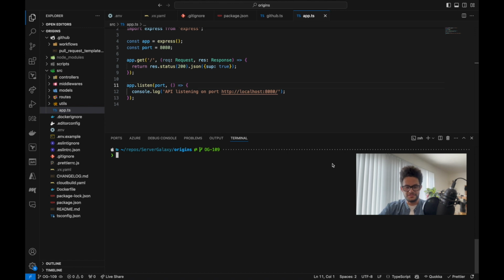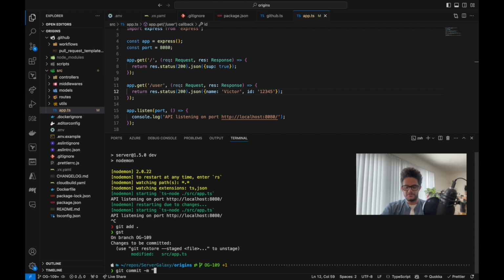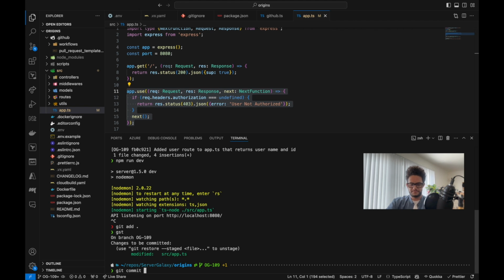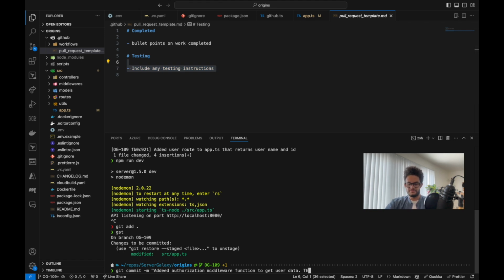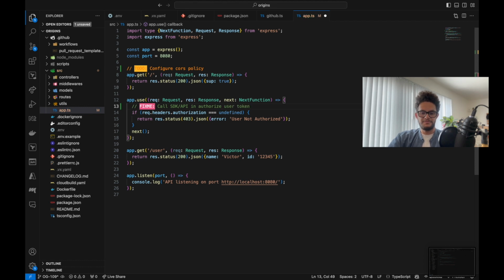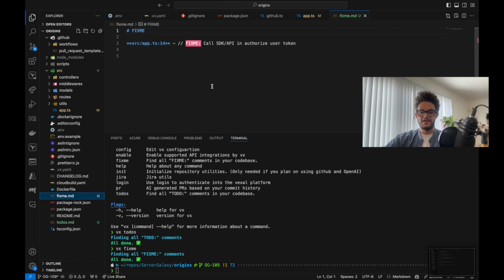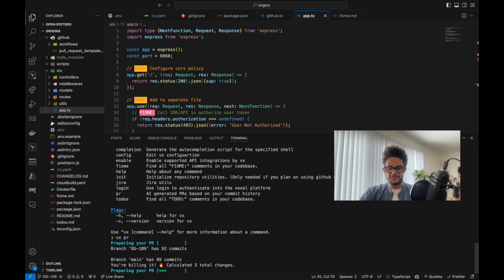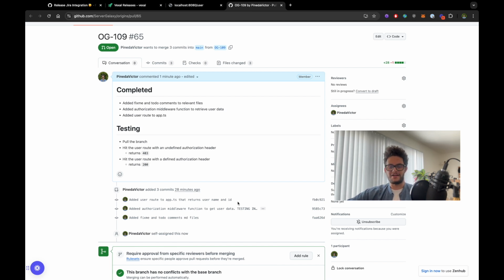Vexal V1.1.4 Full Demo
Vexal - Developer tooling and Automation.